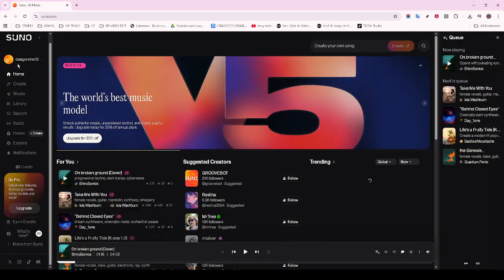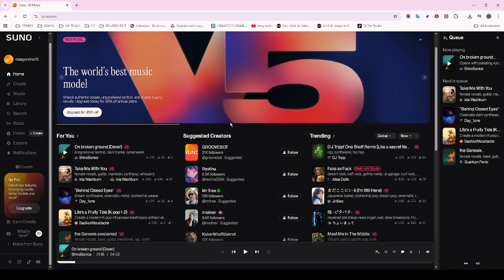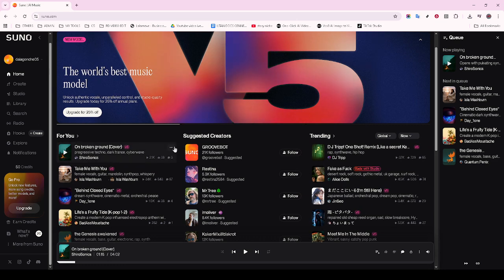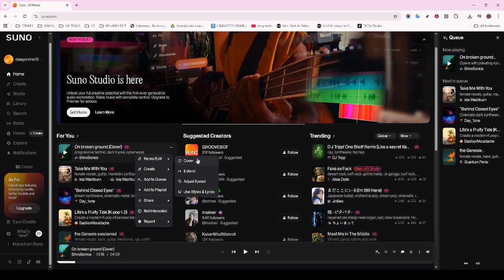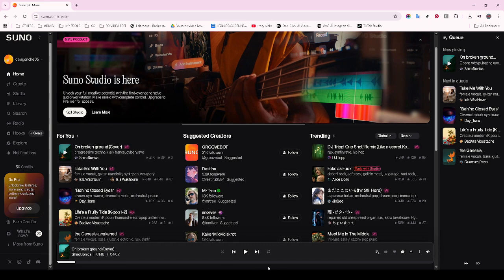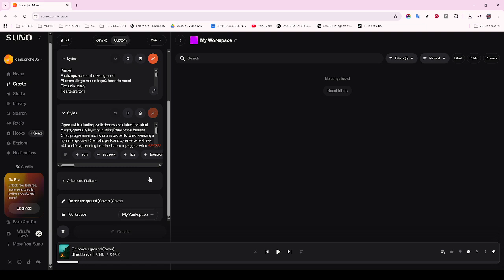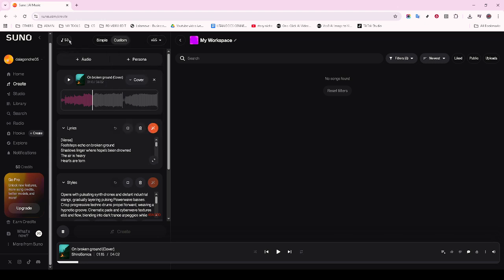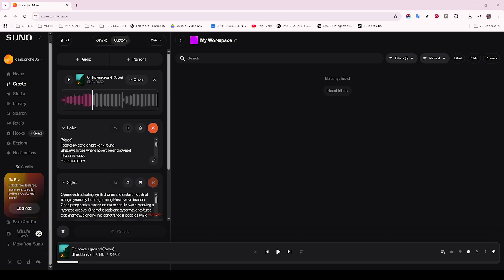How to Use the Remaster Feature on Suno AI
Want to give your music or audio files a professional touch? 🌟 Suno AI’s Remaster feature makes it easy to enhance your tracks with just a few clicks. In this tutorial, we’ll show you how to use the Remaster feature on Suno AI to improve sound quality, balance frequencies, and make your audio sound studio-ready.

Whether you’re a musician, podcaster, or content creator, this step-by-step guide will help you:
✔️ Upload your audio to Suno AI
✔️ Access and use the Remaster feature
✔️ Adjust settings for the best sound quality
✔️ Export your enhanced audio seamlessly

Upgrade your audio instantly and make your recordings sound crisp, professional, and polished without expensive software.